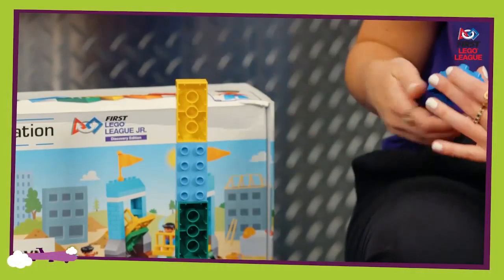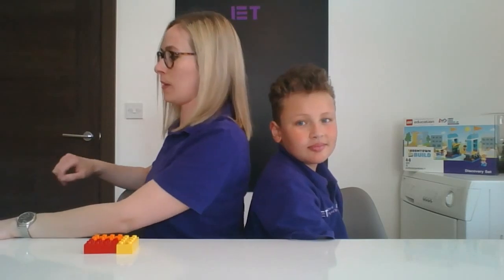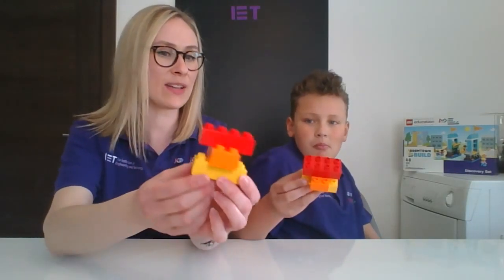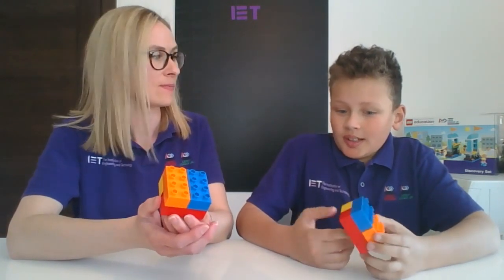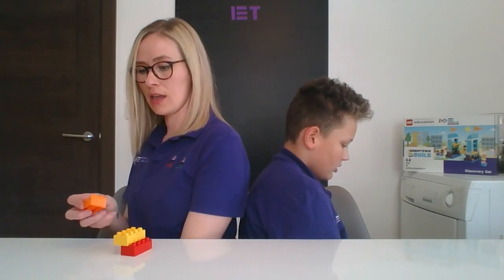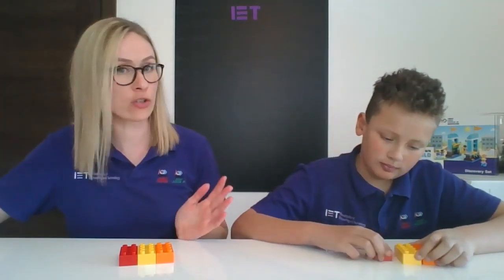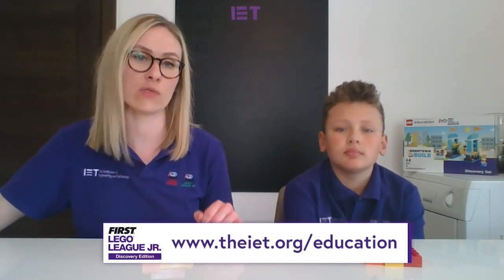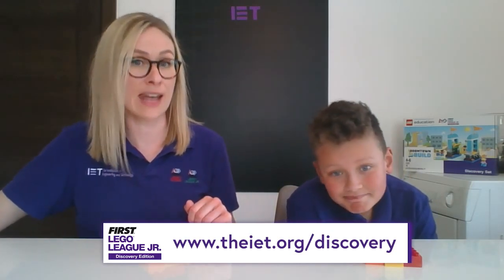Six Bricks (Ep10) – Back to back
Lucy Owen from the IET FIRST® LEGO® League team and her son Myles run through the ‘Back to back’ Six Bricks activity that you can do at home with your children, or at school!
‘Back to back’ is great for practising giving clear information and asking useful questions. All you’ll need are six 4x2 LEGO or DUPLO bricks to complete the activity.